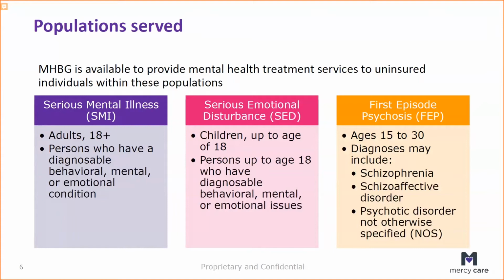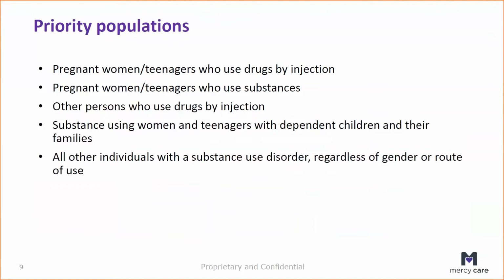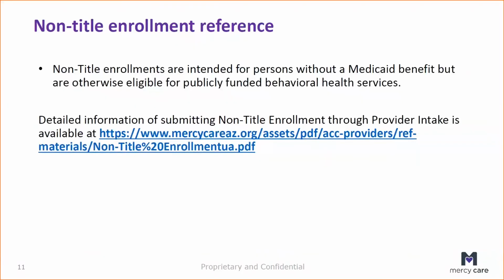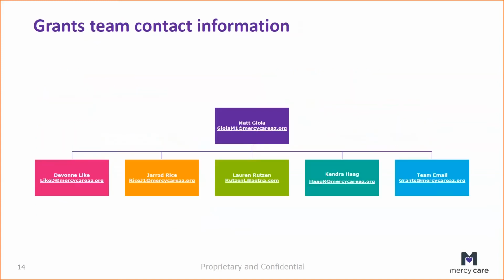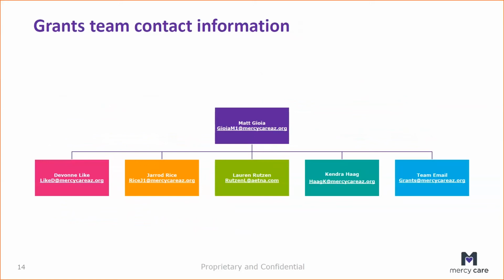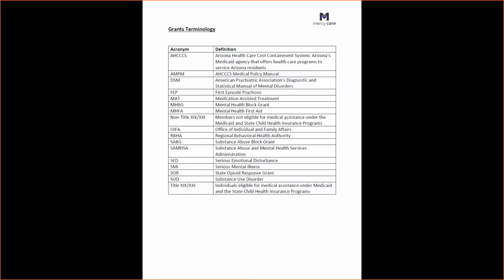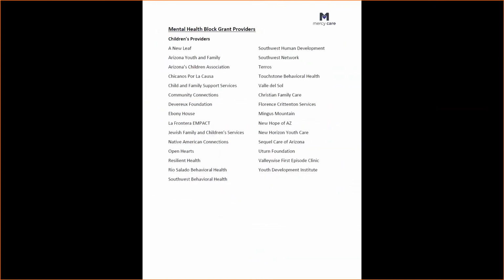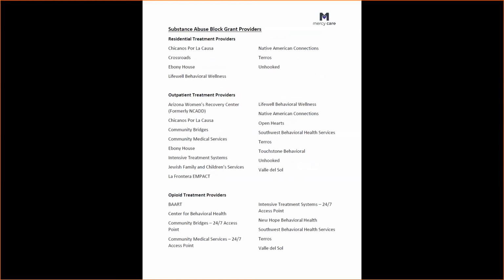Mercy Care Grants Overview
Learn about Mercy Care managed grants, including the Mental Health Block Grant (MHBG) and the Substance Abuse Block Grant (SABG). These grants are available to provide treatment and services to individuals who are uninsured or underinsured.